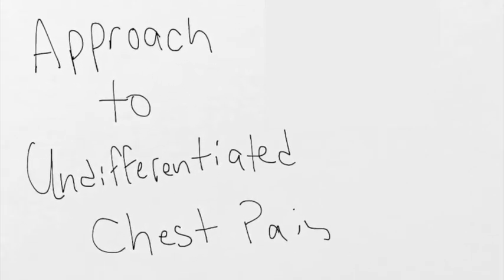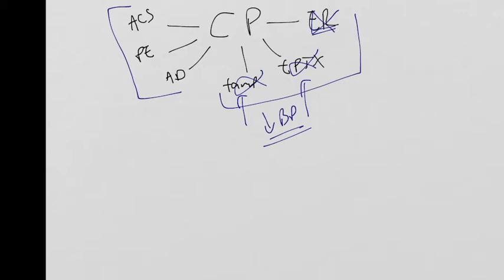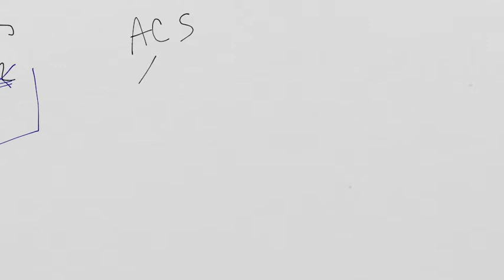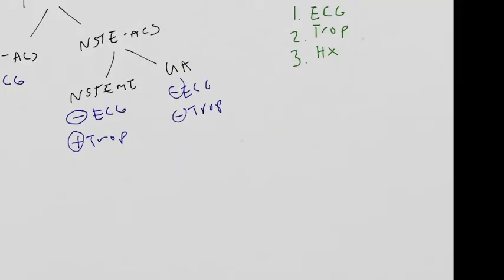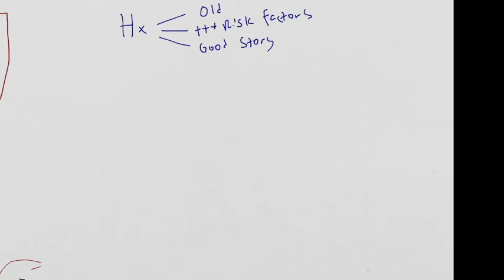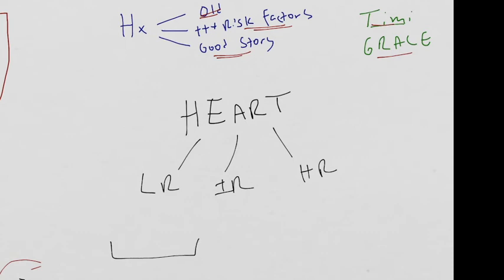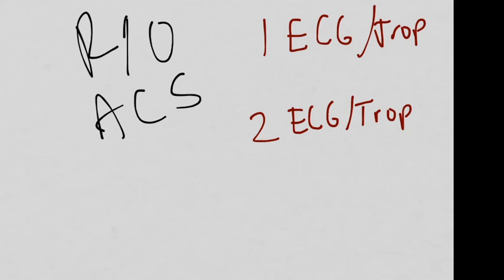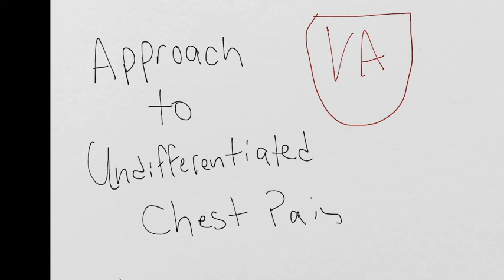Approach to Chest Pain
In this EM Ed lecture we discuss the approach to the patient with a chief complaint of chest pain. We review the critical differential diagnosis, work-up, and treatment. We review the critical differential diagnosis for chest pain and how to evaluate for them.